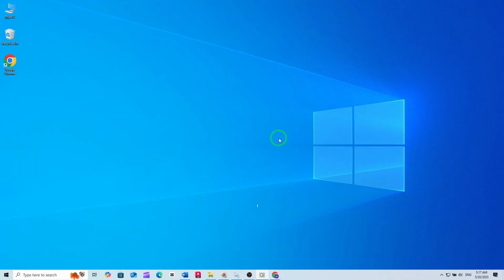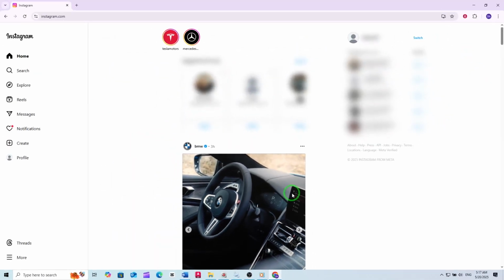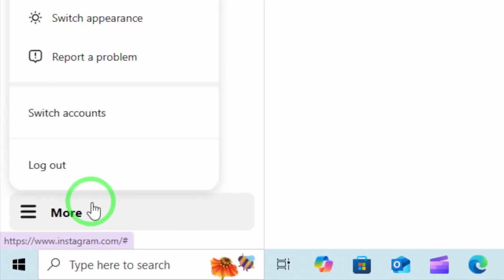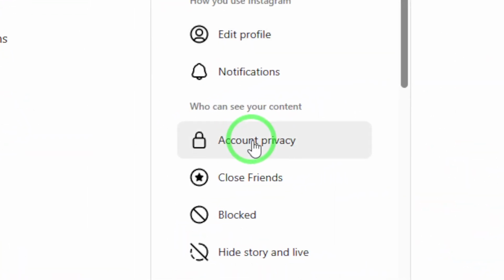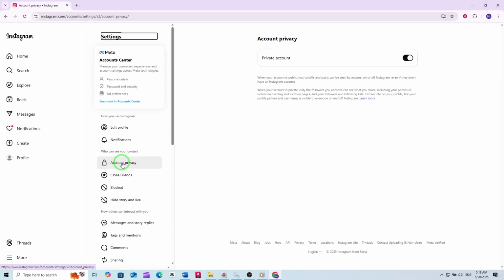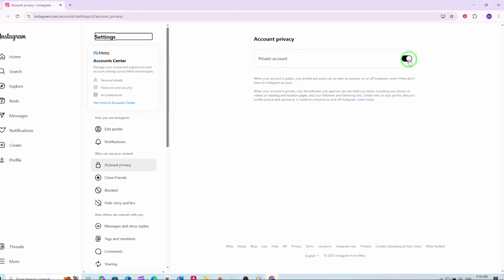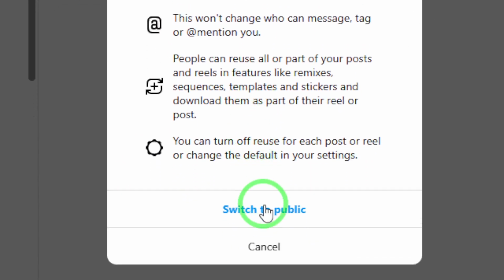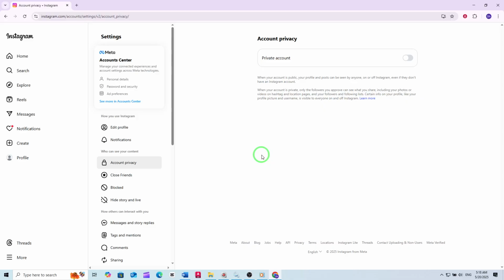How To Make Your Profile Public On Instagram On PC (New Update)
Learn how to make your profile public on Instagram using your PC with the latest update. This quick tutorial will guide you through the new Instagram web interface so you can easily switch your account from private to public in just a few steps.

Follow these steps:

1. Open Instagram from your browser.

2. From the left side menu, click on the More icon.

3. Enter to Settings.

4. Then Account privacy.

5. Disable Private account.

Making your Instagram profile public allows anyone to view your posts and follow you without approval.

Chapters:
00:00 Intro
00:12 Soultion
01:05 Outro